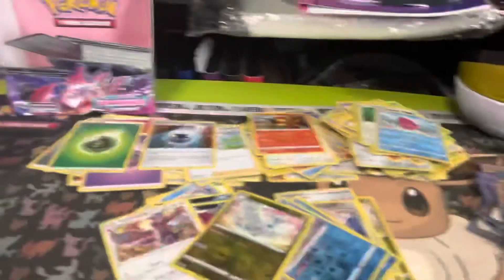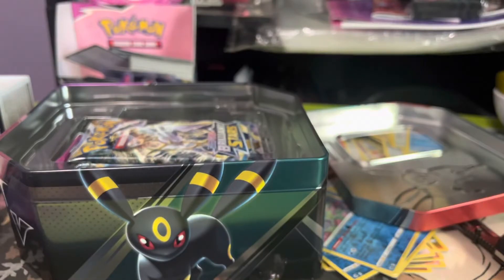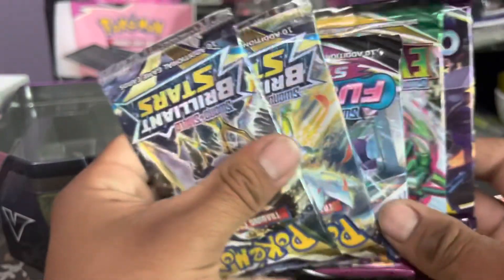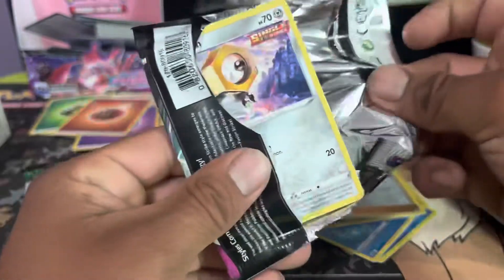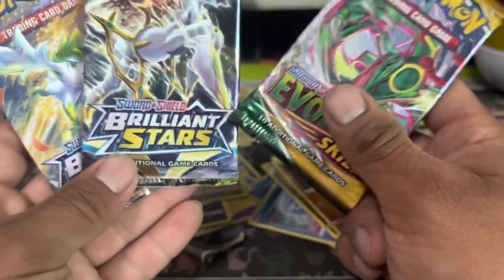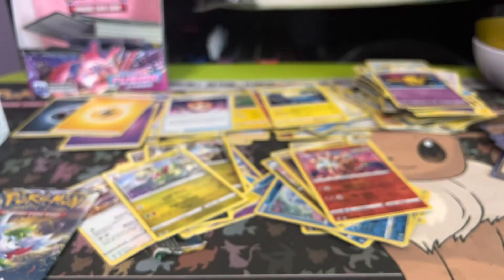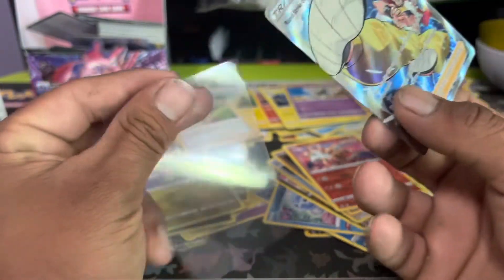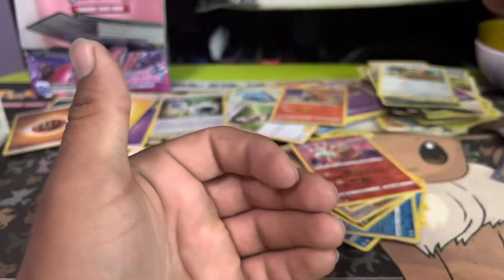New Umbreon Tin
We’re gonna open up the the new umbreon tin and we will see what we manage to get. Please come check out the other videos and join my twitch if you’d like to come chill while I stream. Will be streaming on YouTube soon.